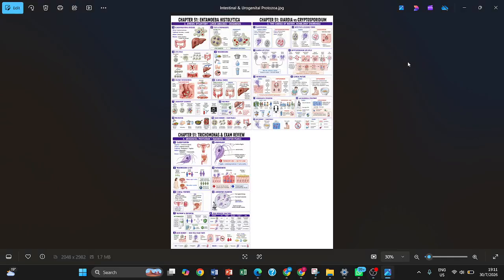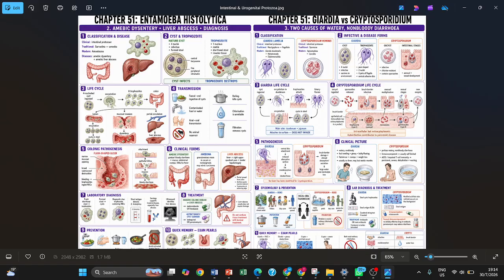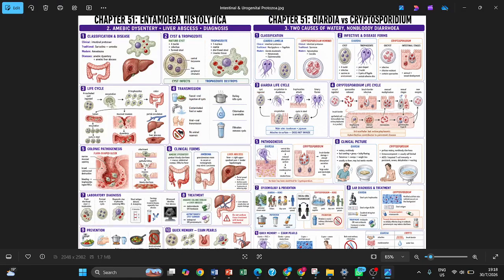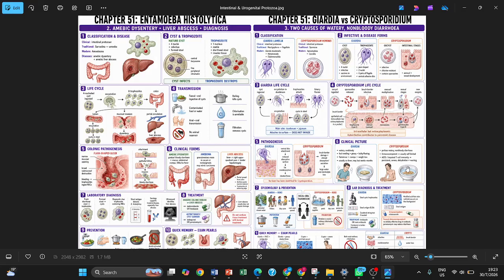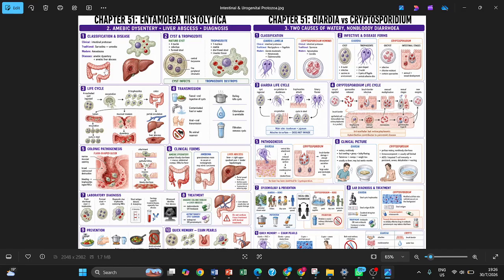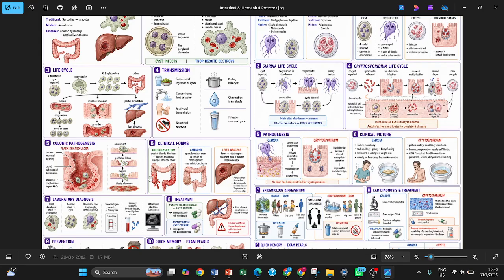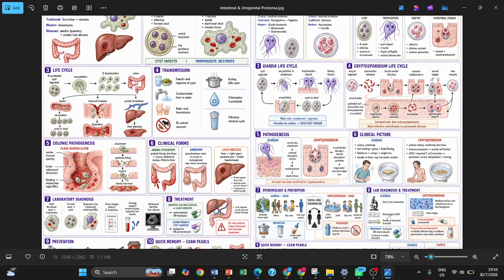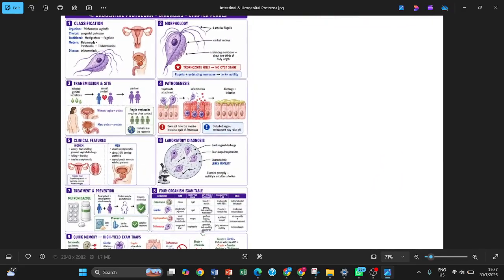Intestinal & Urogenital Protozoa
This vedio is on The Intestinal and Urogenital Protozoa of medical importance as according to Lange's Reveiw Medical Microbiology and immunology textboo. Its more on the comparisons of the four organism rather than a mere lecture on each individual organism and is ment as an overview spectrum, relevent for use before and after study of the textbook.